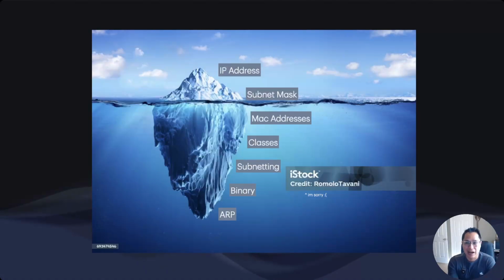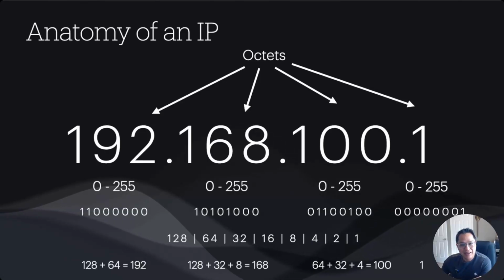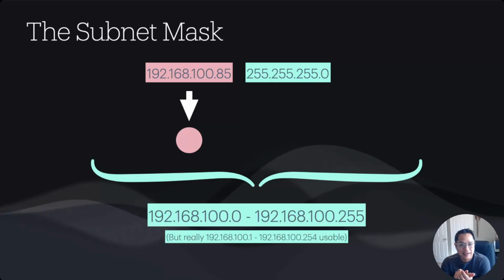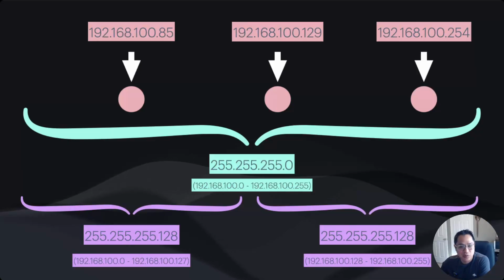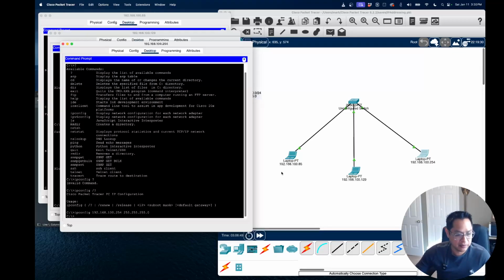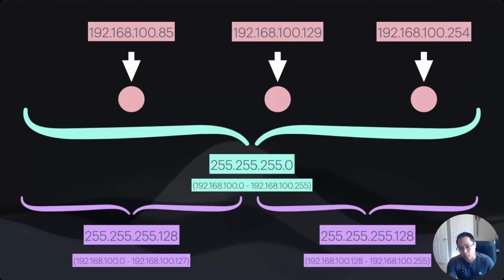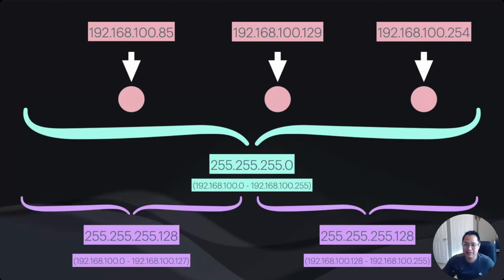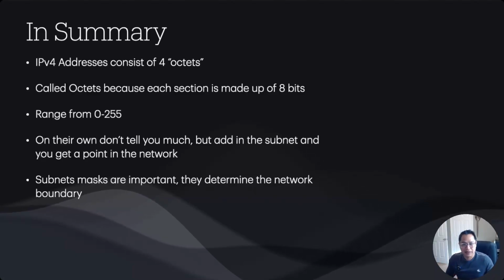Practical Networking: IPv4 Addresses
Hello Everybody!
This is my new video series on Practical Networking!

Today we're starting off really basic and discuss what exactly an IP Addresses is, and why subnet masks are important. We also have a practical demonstration in Packet Tracer to give a great example of this.

It's the first video I've done, but I'm looking forward to improving and discussing further concepts.